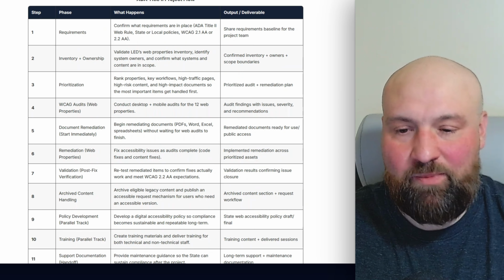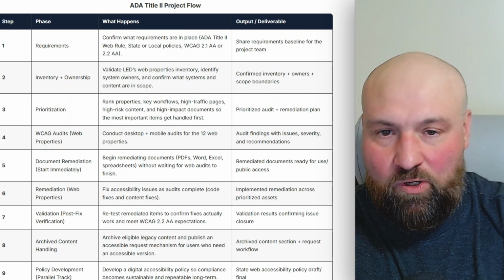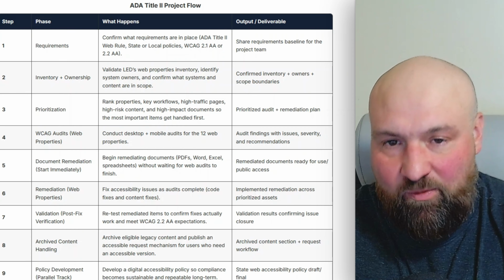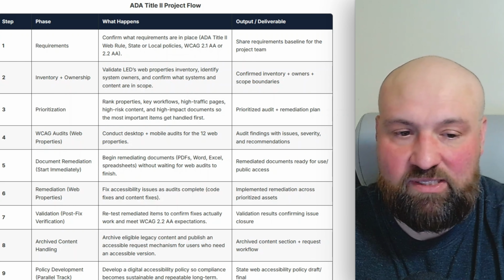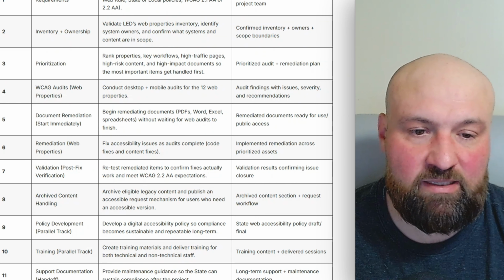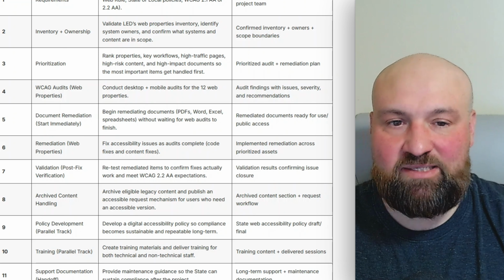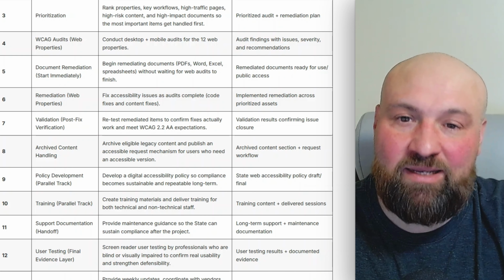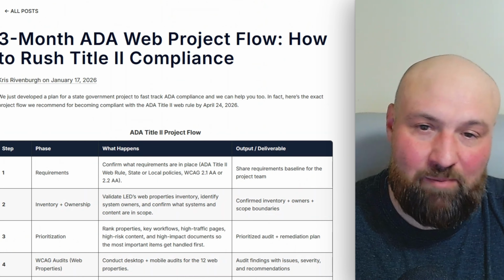How to Quickly Meet ADA Title II Web Compliance Deadline (for Large Projects Just Getting Started)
Kris covers the three-month project flow for state and local governments rushing to meet the ADA Title II web rule deadline. With just over three months remaining until the April 24, 2026 compliance date for populations of 50,000 or more, many organizations are discovering how difficult it is to fit all the required work into such a compressed timeline.

The first step is understanding the requirements. This might seem basic, but under time pressure people often skip past fundamentals. Knowing exactly what the web rule requires and what exceptions exist ensures the project starts with a solid foundation and avoids wasted effort in the wrong direction.

Next comes inventory and ownership. Organizations need to catalog their web content and digital assets, then identify who is responsible for each. This sets up the prioritization that follows. When working under a condensed deadline, not everything can be treated equally. The focus should be on the most visible pages, the most frequently used PDFs, and the content that matters most. Even with unlimited budget, there simply isn't enough time to remediate thousands of PDFs across multiple websites in three months. Prioritization is the only path forward, with continued work after the deadline to optimize what's in place.

WCAG audits come next, covering desktop and mobile where applicable. Document remediation can start immediately while audits are being conducted since documents typically don't need auditing unless they're templates. Word documents and Excel spreadsheets need attention too, not just PDFs. Once audits finish, web remediation begins. Some issues will remain after initial fixes, which is why validation follows. The fewer rounds of validation needed, the better the initial remediation was. The web rule requires WCAG 2.1 AA, though some organizations target 2.2. For those in a rush, hitting 2.1 first and upgrading to 2.2 during optimization may be the practical choice.

Archived content handling can reduce the remediation burden significantly. If content qualifies for archiving under the web rule, it doesn't need remediation. However, determining what can be archived requires careful analysis of the rule, not a quick email answer.

Policy development should happen alongside technical work. While not explicitly required by the web rule, a digital accessibility policy is a natural consequence of compliance. It should cover roles, responsibilities, deadlines, ownership, and procurement practices. Training is critical especially for social media, where all posts must be accessible starting on the deadline.

User testing provides the best evidence of accessibility. Beyond technical conformance with WCAG, having a professional with a disability go through the digital assets and relay their practical experience creates valuable documentation. When conducted after validation, user testing serves as a final layer that catches any remaining issues.

The Accessibility Tracker platform ties everything together for project management. It generates progress reports using AI, tracks issue status, assigns work to team members, and provides insights on projected completion dates based on current progress. Unlike scan-based tools that only catch about 25% of issues, Accessibility Tracker works from full audit reports to give complete visibility into where a project stands.